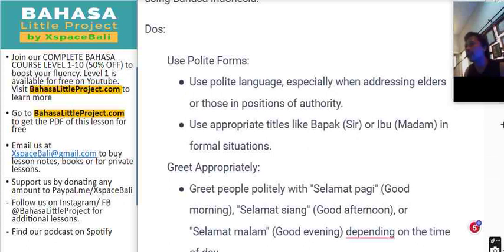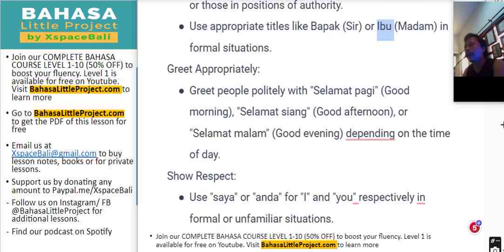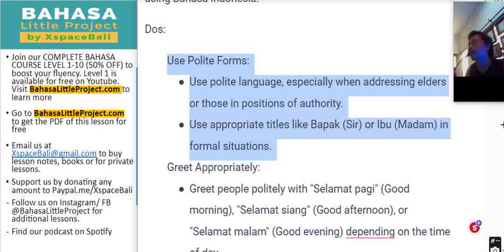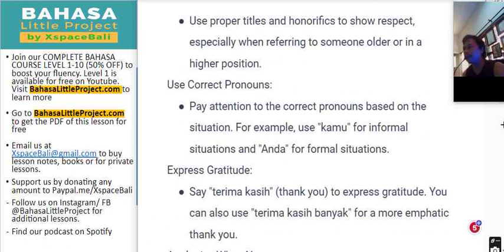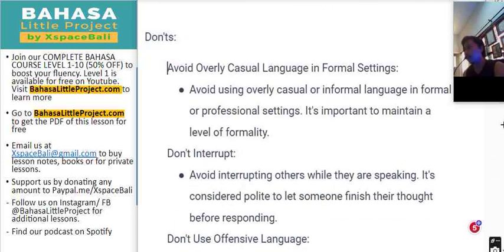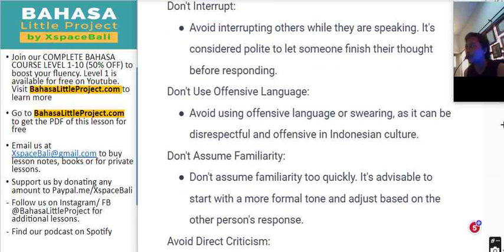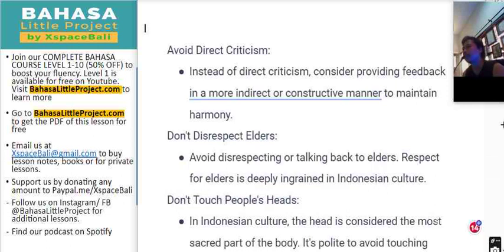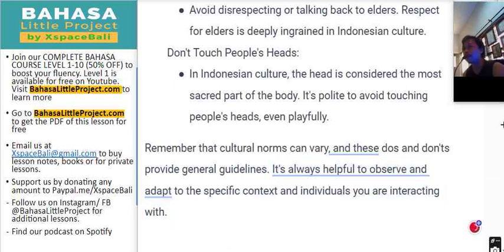The Dos and Donts in Bahasa Indonesia